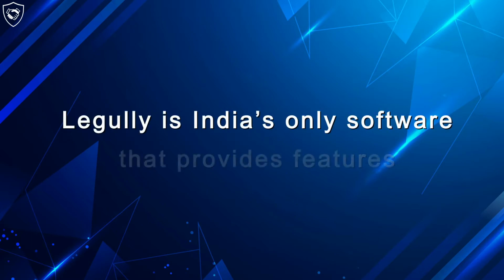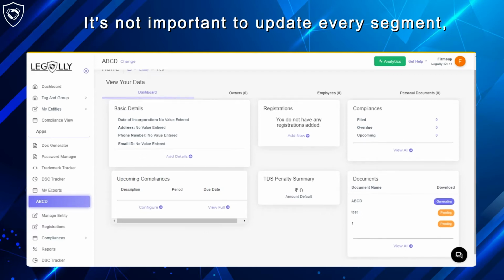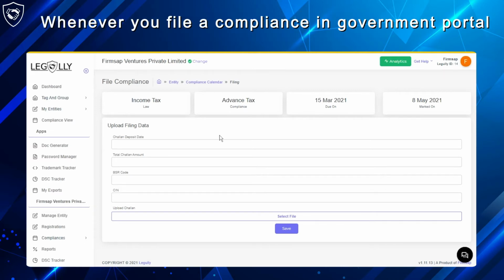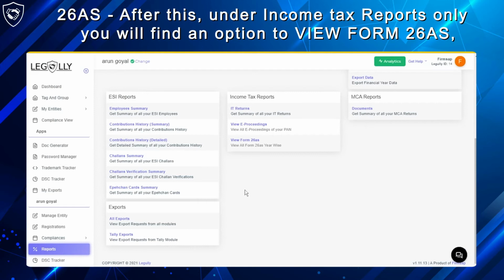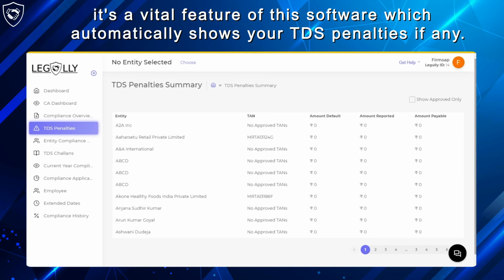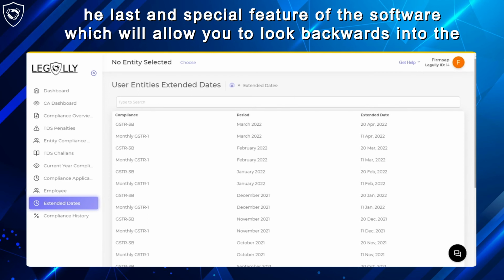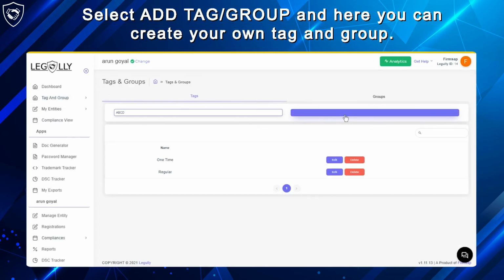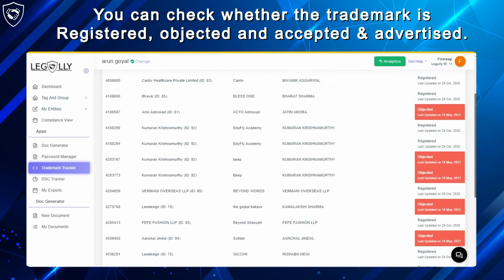Compliance Partner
LEGULLY, India's #1 COMPLIANCE MANAGER SOFTWARE for Chartered Accountants that AUTOMATICALLY Tracks Compliances, Penalties and cases for you

Its an AI based Compliance Management software which will make it easy to track all your Compliances, Penalties and Cases for all your entities and clients at one place. India’s only software that provides features for effective management of data and compliances. Its most advanced technology does 75% of tracking work for you.

Kindly checkout the features of this below:

1.) Create a collaborative work space with clients and employees.

2.) Create responsibility centers for employees.

3.) Having track of TDS penalties and challans.

4.) Listing all registrations.

5.) Tracking return summary.

6.) Managing board meetings.

7.) Tracking income tax cases.

8.) Creating documents instantly

9.) Tracking trademark updates

10.) Export your Compliance

11.) Managing passwords of compliances

12.) Tracking ESI reports

It's a long list with other benefits that can't be just written down but shall be felt during its actual execution on your end.

We can assure you that you might be overwhelmed with the whole process once it's implemented. Kindly provide us with an opportunity to get you going strong on your legal health.

We would love to schedule a brief 10-minute call to learn more about how we can help you and meet your requirements and join us towards a world that is rigorously exploring the new ocean of automation tools.